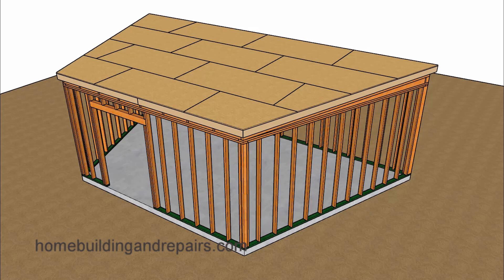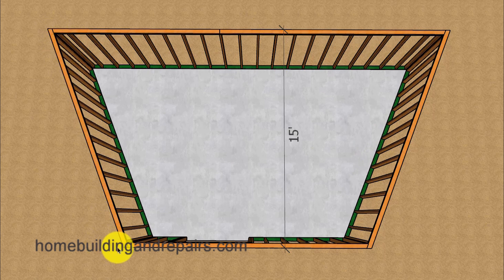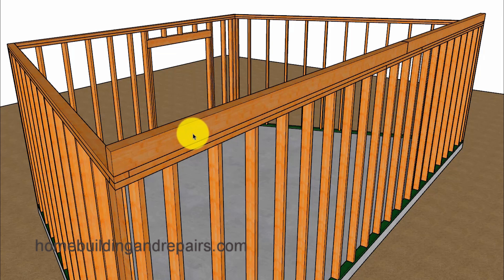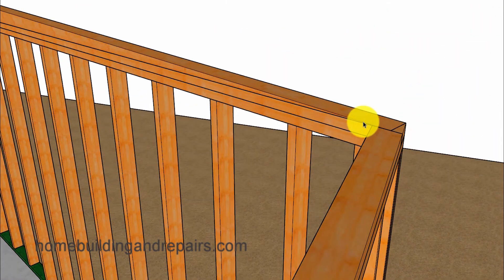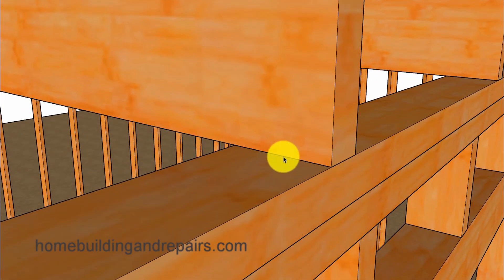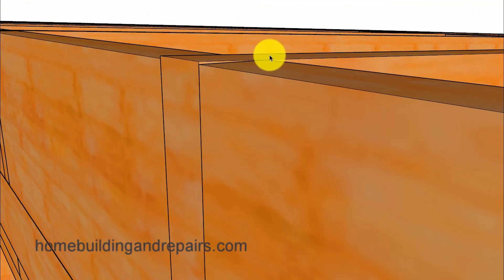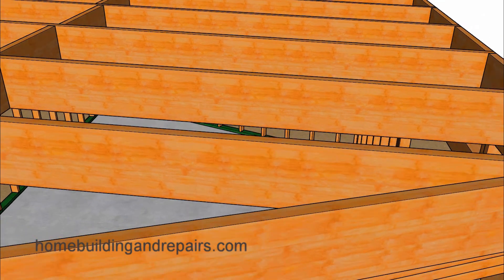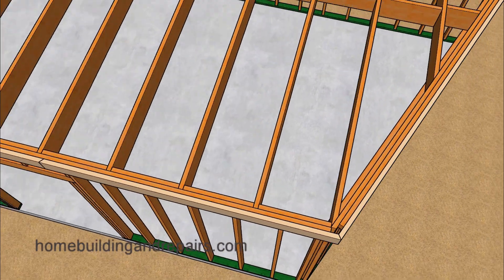How To Build Low Sloping Roofs For Sheds, Garages And Small Buildings With Angled Floor Plan Walls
In this video I will provide you with a simple way to solve a very difficult problem when trying to figure out how to make the roof framing fit on a garage or small building or even a large shed that has angled walls that might not be coming 90 degrees off of the other walls like standard home building.